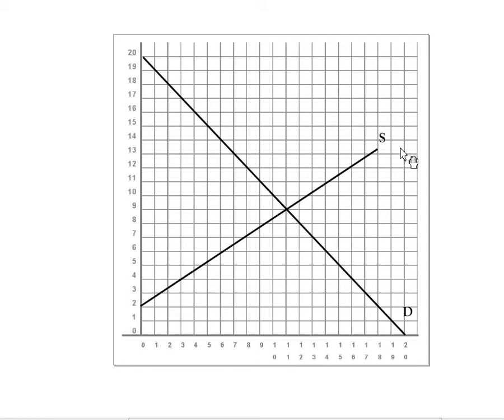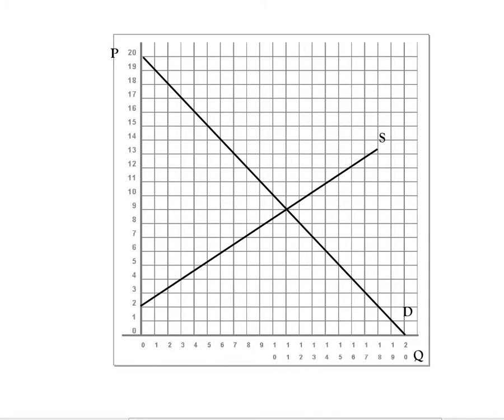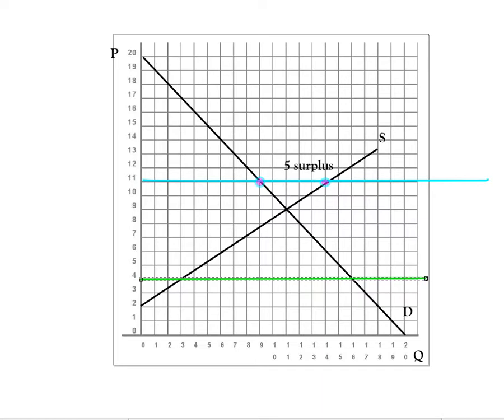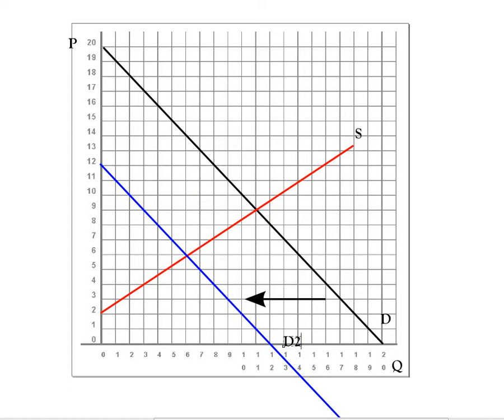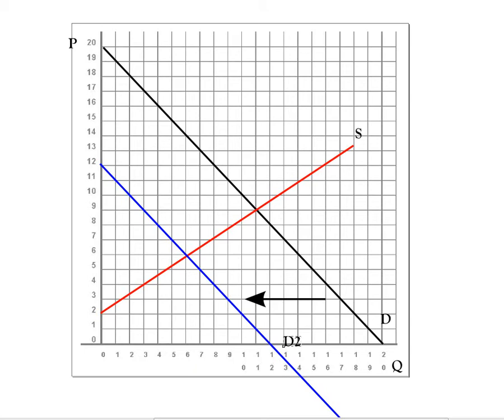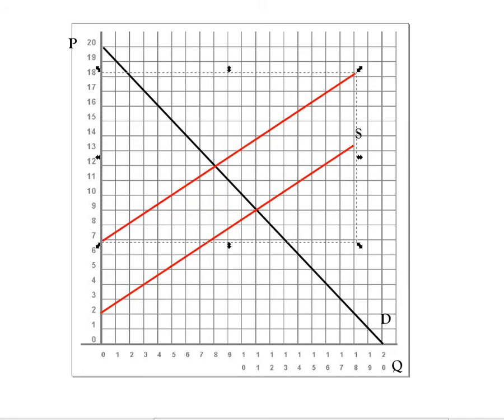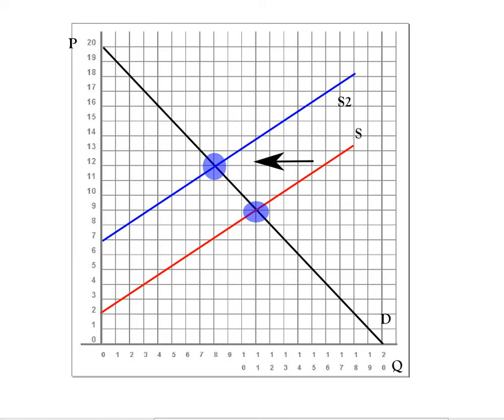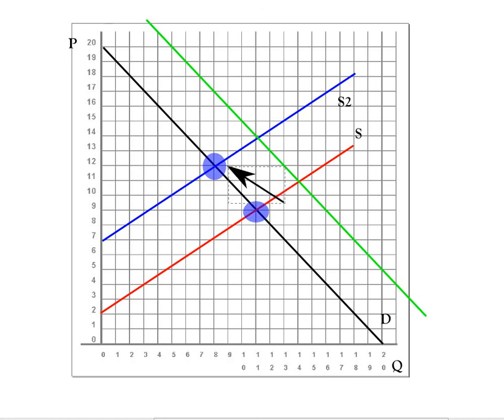demand and supply 3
Supply and demand: Equilibrium and Shifts in Demand and Supply